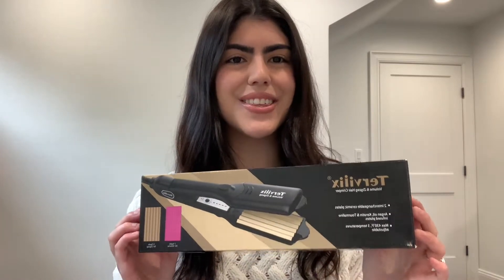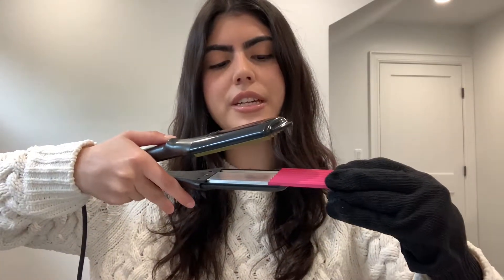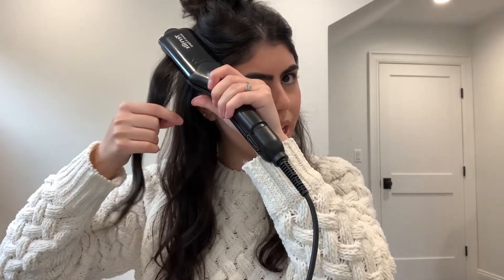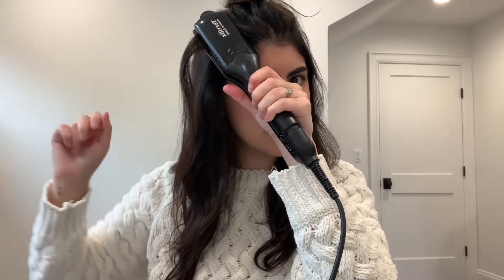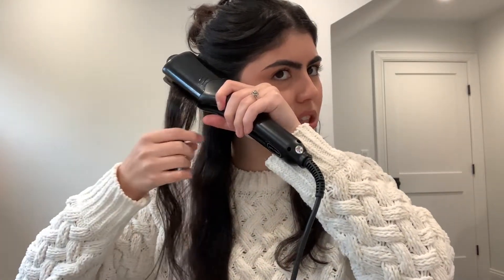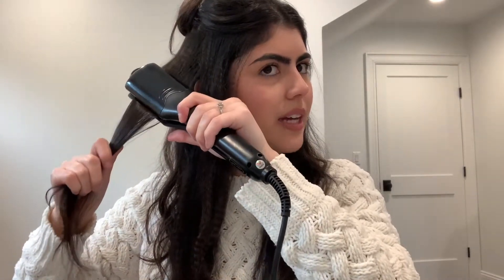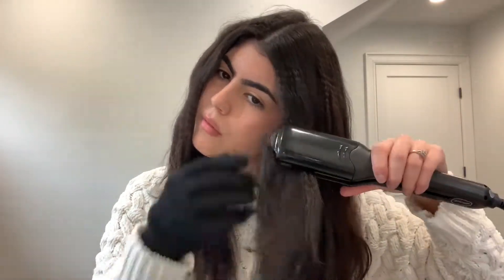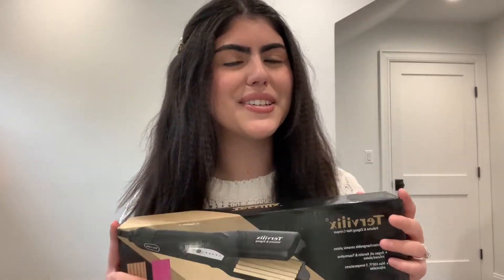HOW TO STYLE YOUR HAIR IN 2 WAYS FT. Terviiix Hair Crimper! | Gabriella Mortola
This 2-in-1 hair crimper mainly includes a small wave pattern and a medium wave pattern. In this video, I'll show you how to get a voluminous look and an all-crimped look with this hair tool.

Check out their other products from my videos below!